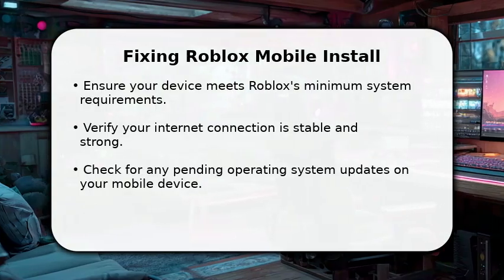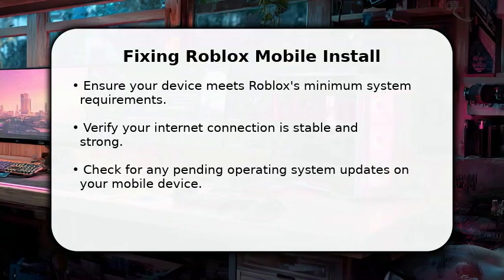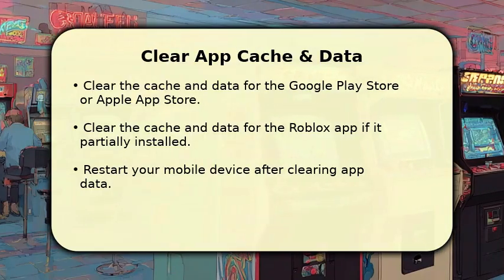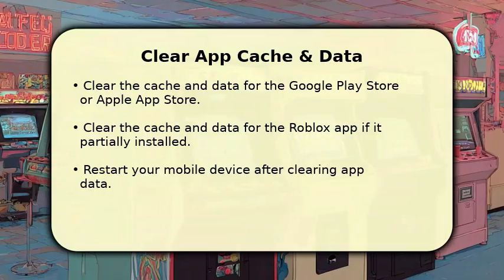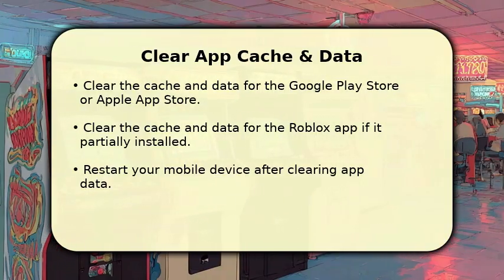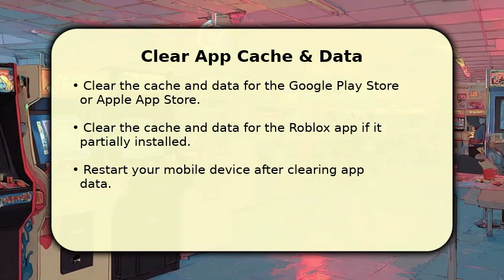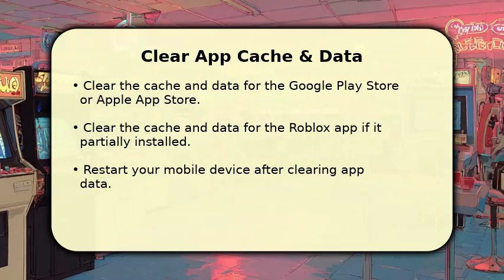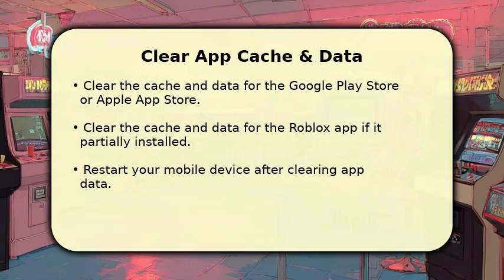How to Fix Roblox Not Installing Mobile 2025 (Only Way)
▸ :^) Are you struggling with Roblox not installing on your mobile device? This comprehensive guide reveals the ultimate solution to get your game up and running without hassle. We'll walk you through the most common reasons for Roblox installation failures and provide the exact, step-by-step instructions needed to overcome these persistent problems. Whether you're facing download issues on Android or iOS, encountering errors during the installation process, or simply can't get Roblox to launch after a failed attempt, this video is your definitive troubleshooting resource. Learn how to effectively resolve all Roblox mobile installation errors, ensuring a smooth and successful download so you can jump into your favorite games. Don't let installation problems hold you back any longer; discover the only proven method to permanently fix your Roblox mobile download woes today and enjoy uninterrupted gameplay.